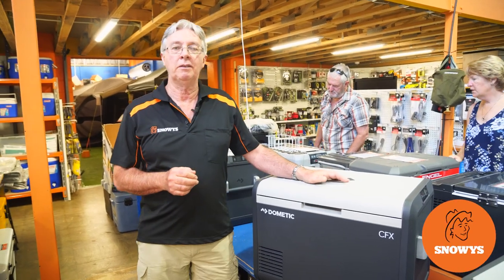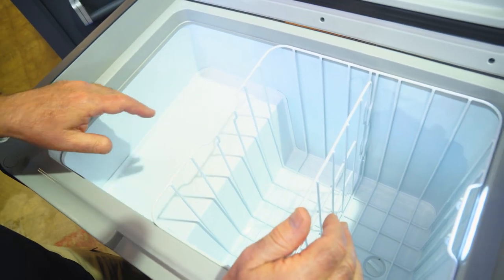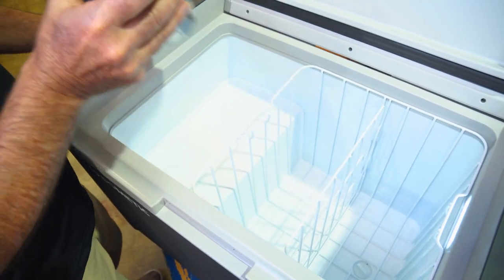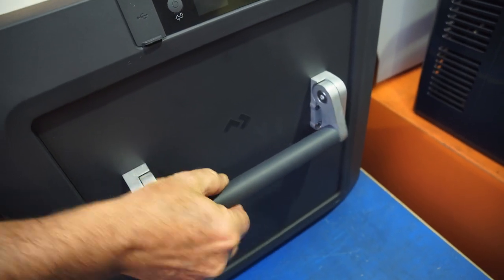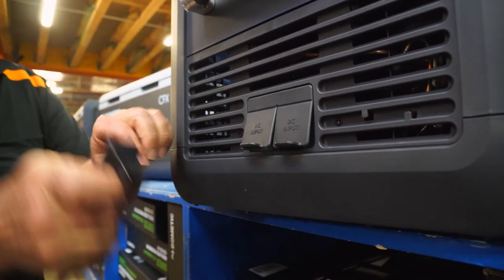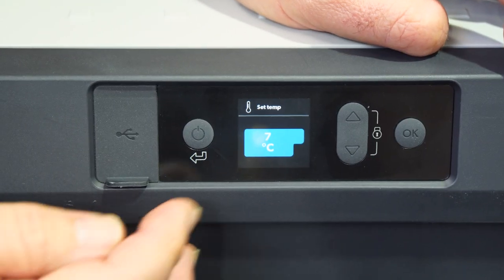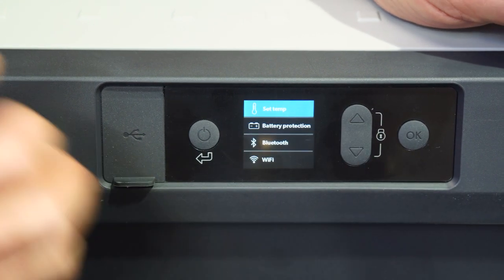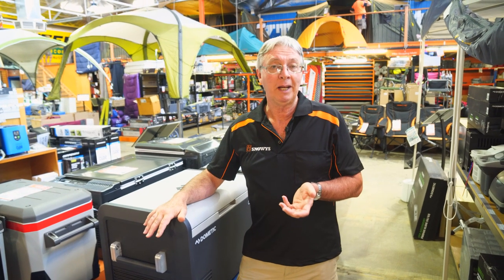Dometic CFX3 55 Portable Fridge Freezer 55L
For long distance touring, pack all your supplies into the CFX3 55 Portable Fridge Freezer from Dometic.

This fridge/freeze has a powerful VMSO3 compressor cooling technology, heavy-duty ExoFrame construction for protection, AC, DC or solar power options, WiFi/Bluetooth control, an easy to read digital display and an upgraded USB port for charging – so it will reliably keep your food and drinks cold or frozen while you head out on the open road.

In this video, our teammate Kevin gives you the full lowdown on the CFX3 55 Portable Fridge Freezer from Dometic. Kevin starts out with the interior features of the fridge, including the capacity and how much fits inside, how to remove the lid and put it back on, then moves on to the outside features, dimensions and weight.

After that Kevin gives you a rundown of the compressor, current draw, the power options, how to use the control panel, the Bluetooth or WiFi capabilities, plus how the battery protection works – so watch above for all the details.

0:00 - Intro
0:24 - Inside the fridge
0:56 - How many cans/bottles fit?
1:05 - Removable lid
1:23 - Materials
1:32 - Weight & dimensions
1:45 - Dometic compressor
2:25 - Control panel
3:03 - Battery protection